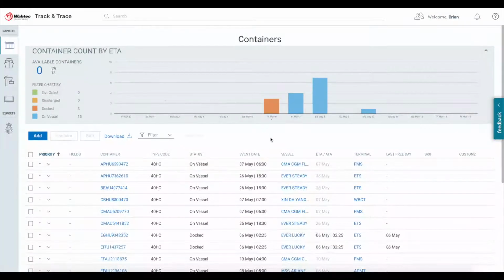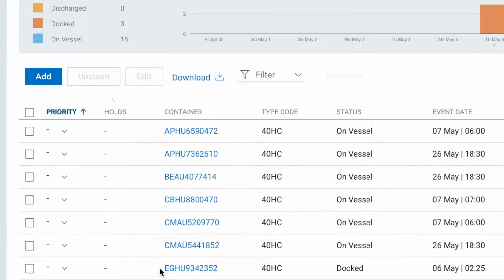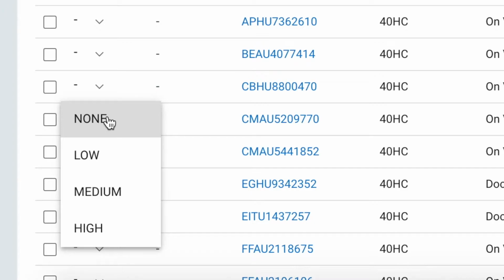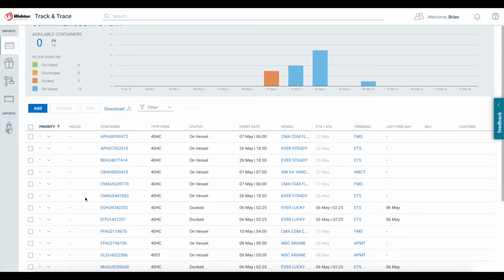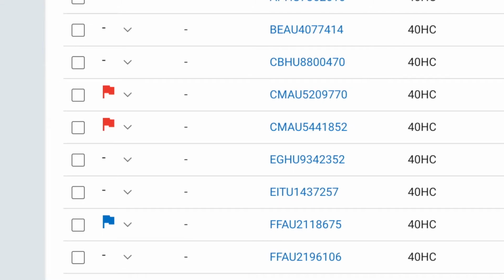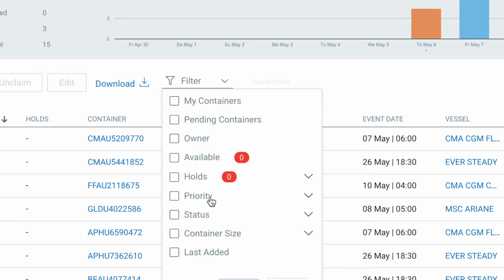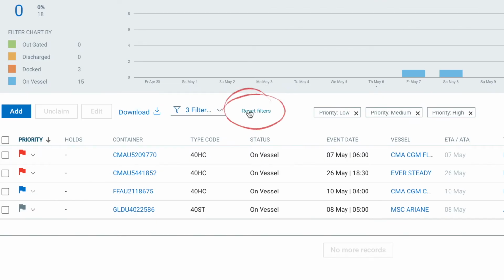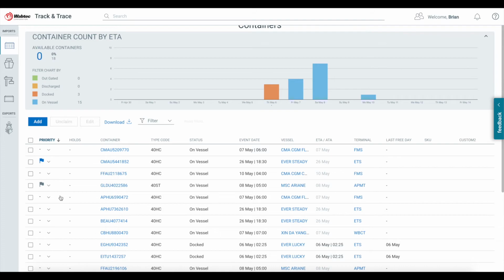Port Optimizer™ Tutorial - Tracking Priority Cargo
Learn how to better track time sensitive and business critical containers at the Port of Los Angeles.